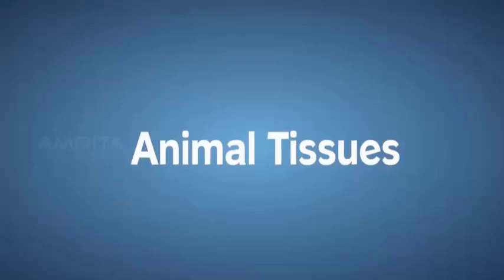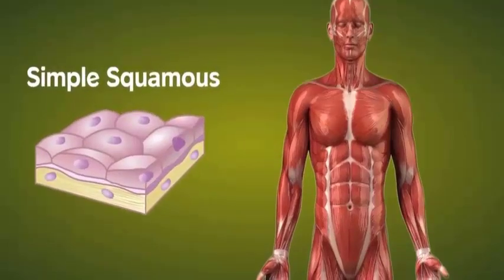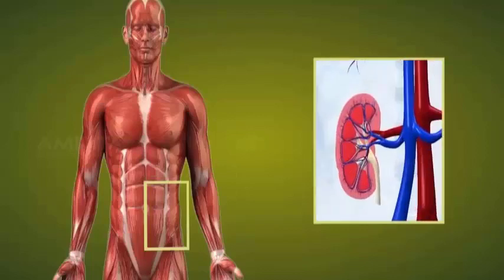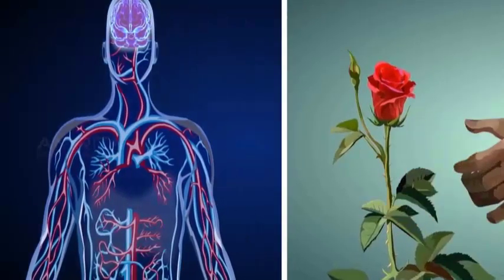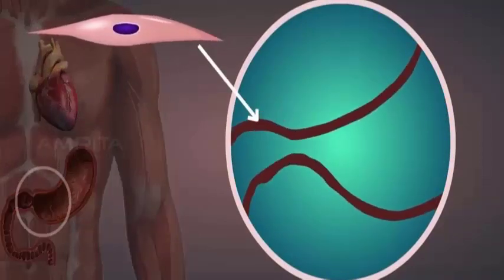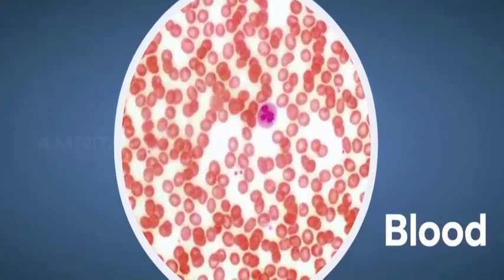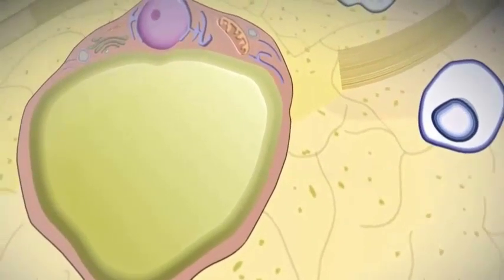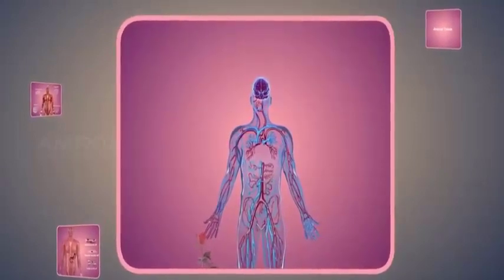CHAPTER III (Tissue Level of Organisation)/BIO-ZOO/ 3em animal tissues